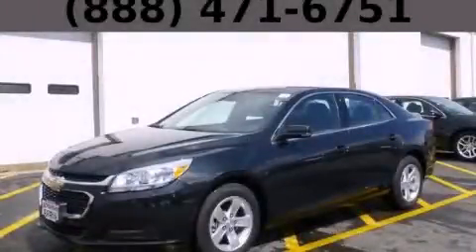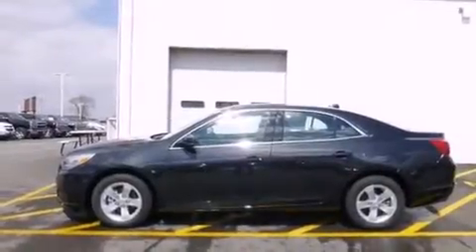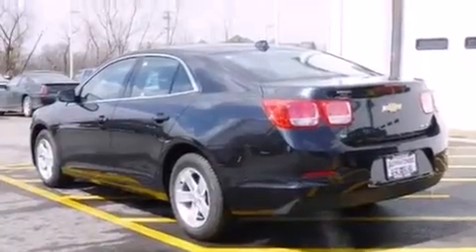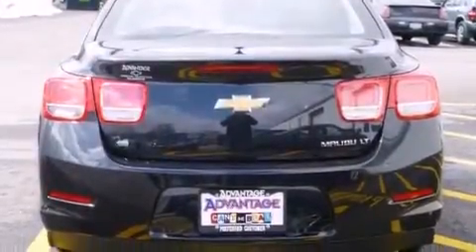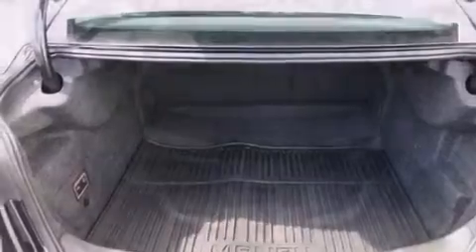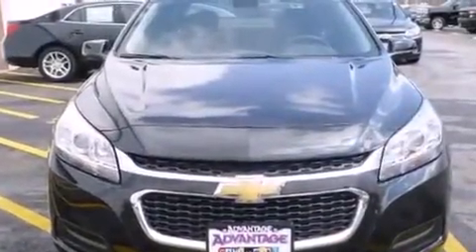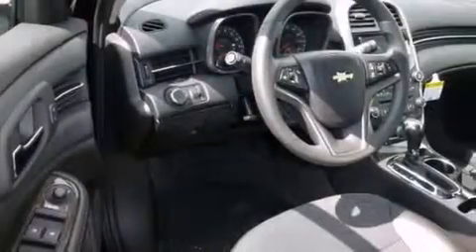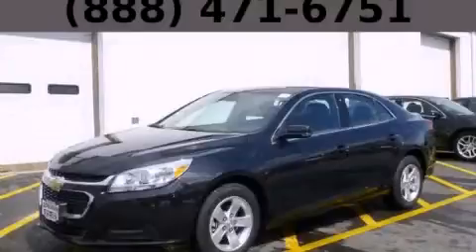2014 Chevrolet Malibu Chicago IL